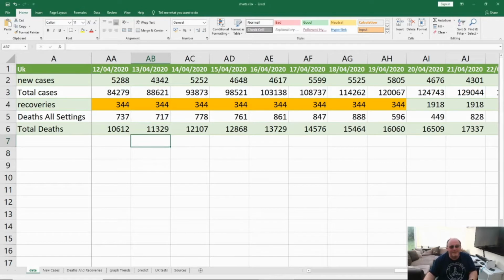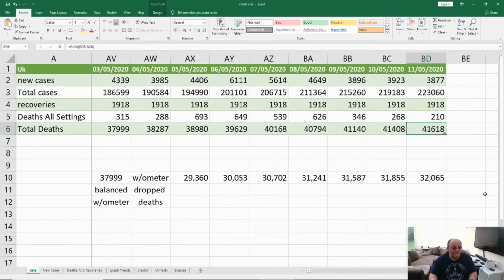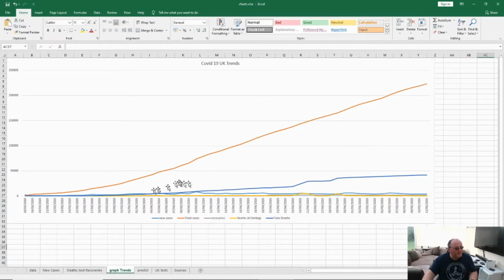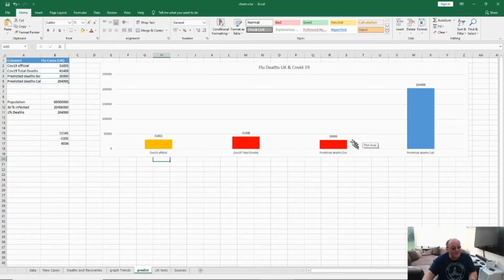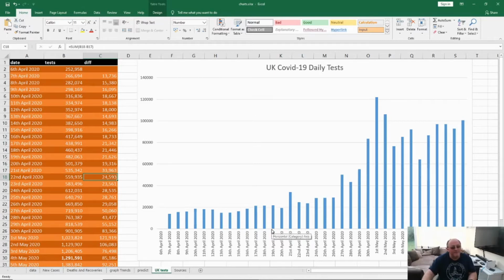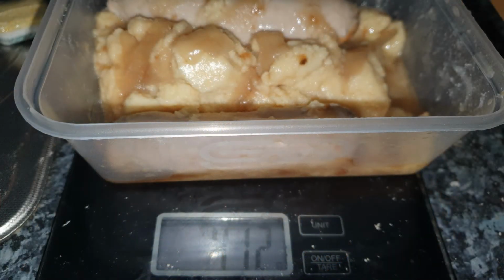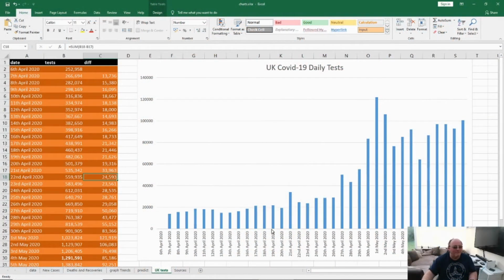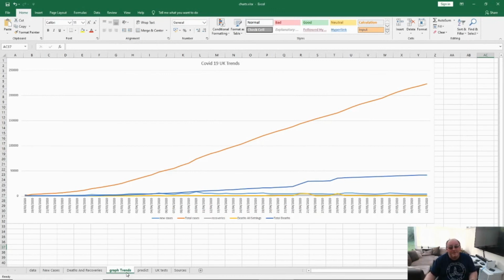Covid-19 – 11th May 2020 UK Update, The True Death Toll, Food Parcel’s, Shopping And New Slogan!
Coronavirus – Covid-19 – 11th May 2020 UK Update, The True Death Toll, Food Parcel’s, Improved Shopping And New Slogan!
Update of Our Shopping Habits and Purchase Restrictions With Death And Recoveries Update!

Sources